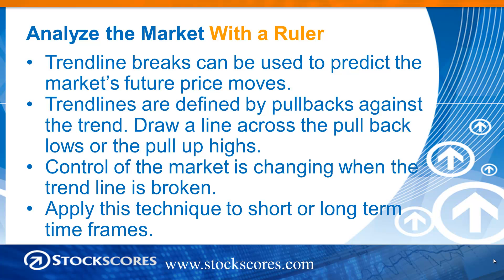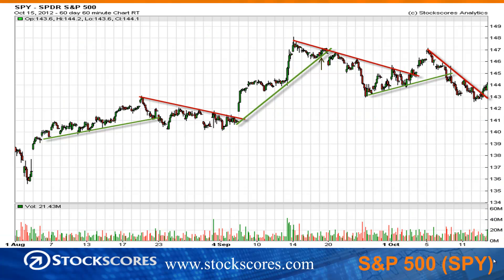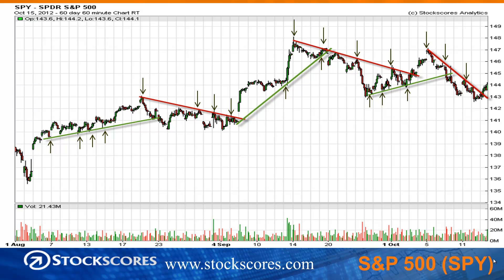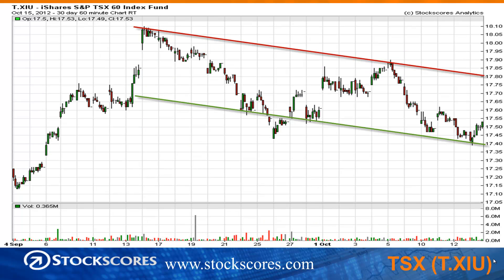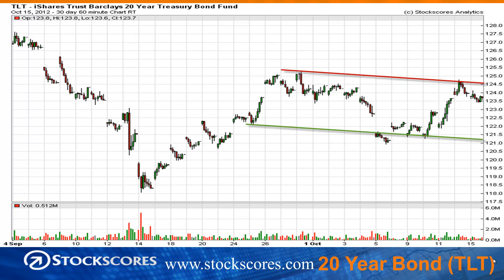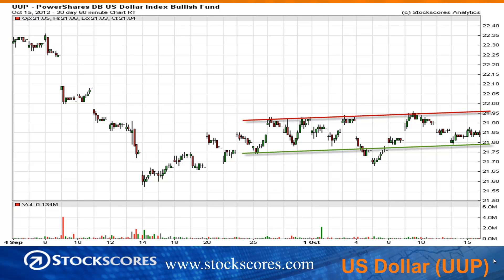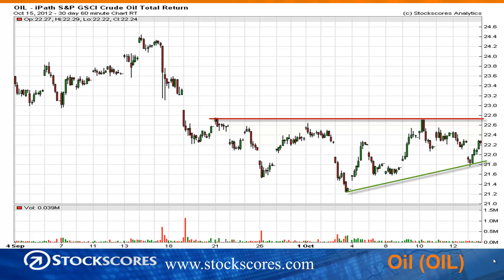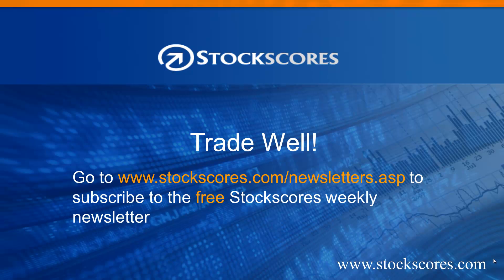How to Analyze the Stock Market With a Ruler - Stockscores Market Minutes for Oct 15 2012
Learn how to use trend lines to predict future price moves with this week's Stockscores Market Minutes video. Plus, Tyler provides his analysis on the important market charts to set you up for the trading week ahead.